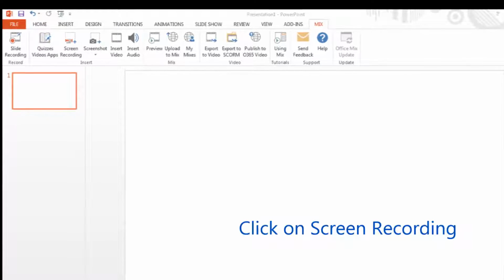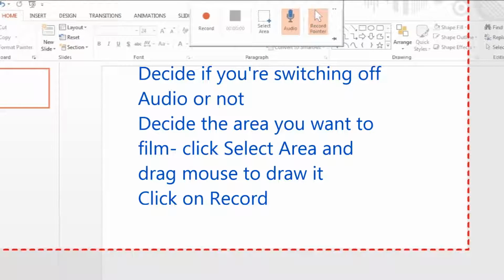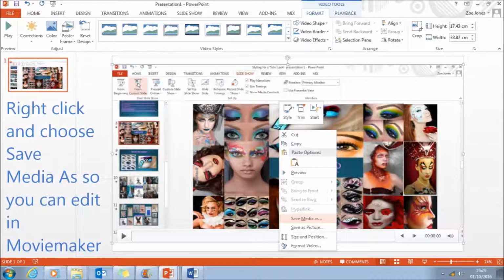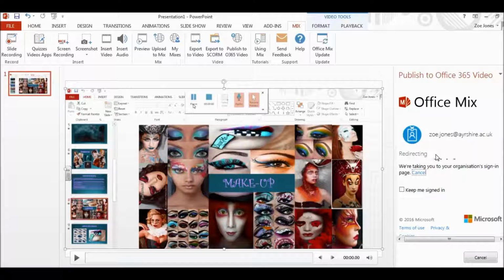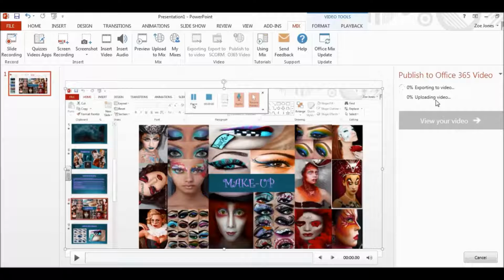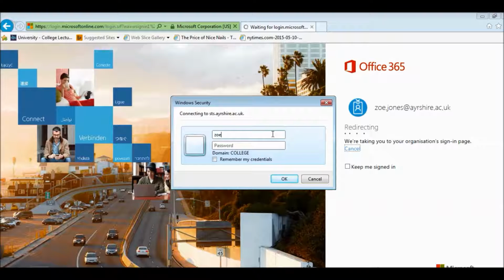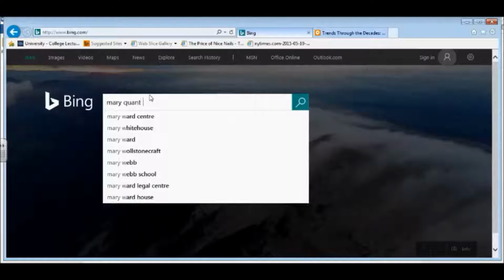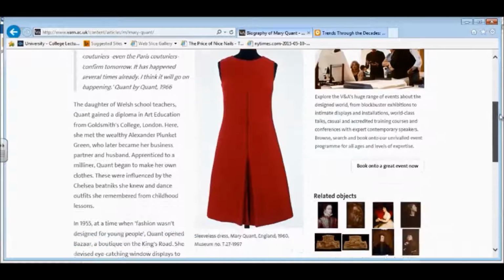Powerpoint 12 [Mix] Making Videos as a Lecturer | ICT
Have you ever wanted to make videos for your students? This video shows you how to do it using the Mix add-on in PowerPoint. This is available to 0365 customers and can be added to your computer. It then allows you to record the screen which could be a Lecture you've given, footage of resources online or a tutorial of how to use a program.